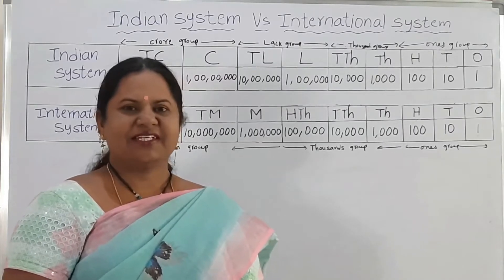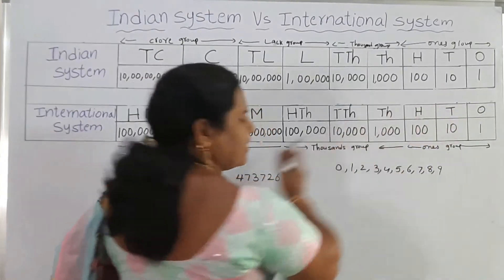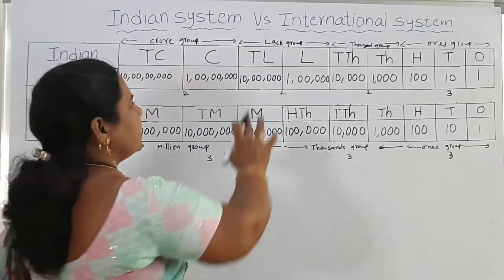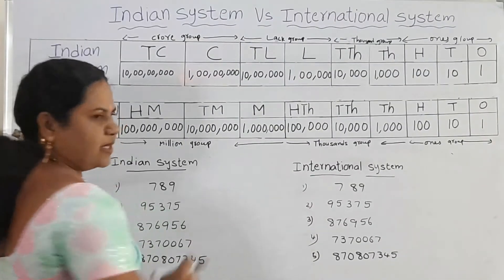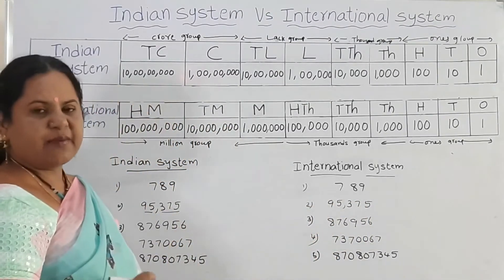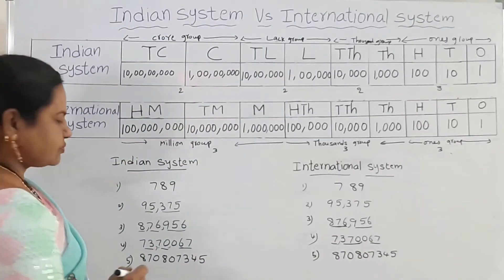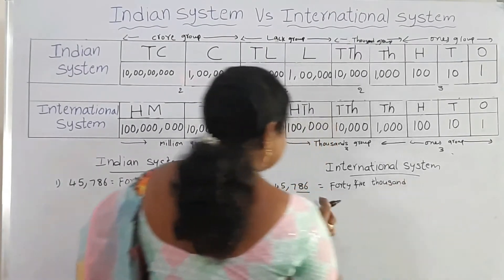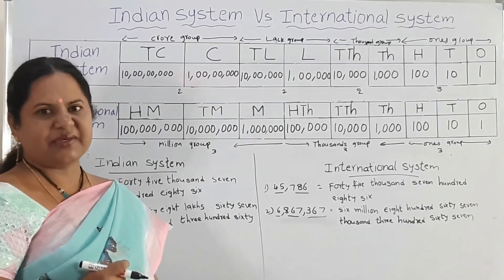INDIAN SYSTEM VS INTERNATIONAL SYSTEM OF NUMERATION | BHAGYA YERUVA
IN THIS VIDEO I HAVE EXPLAINED THE DIFFERENCE BETWEEN INDIAN AND INTERNATIONAL SYSTEM OF NUMERATION

LETS LEARN MATHS WITH SOME COOL TRICKS !